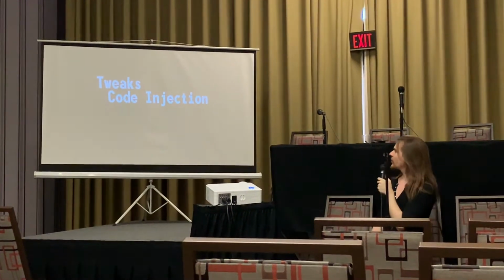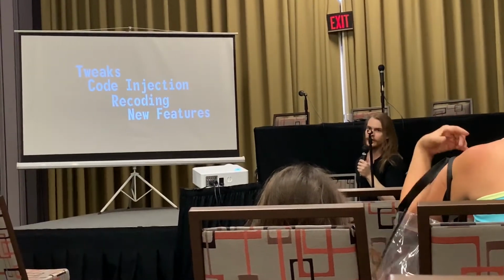Tucson Comic Con 2018